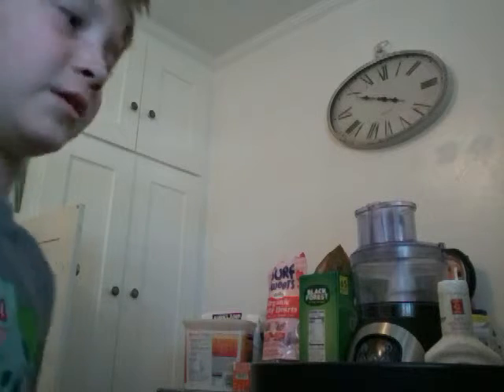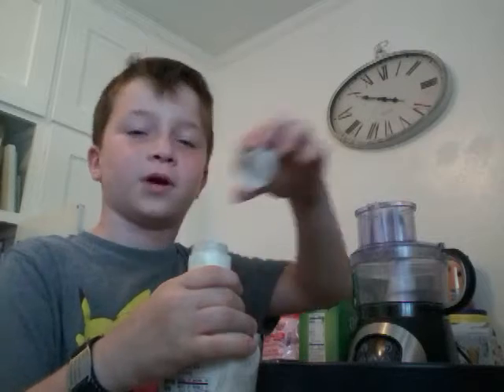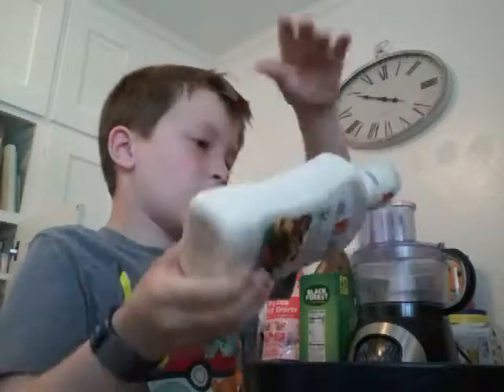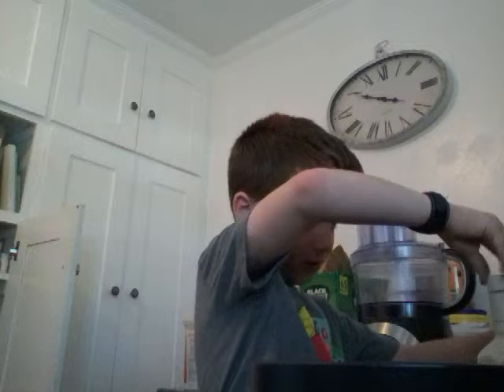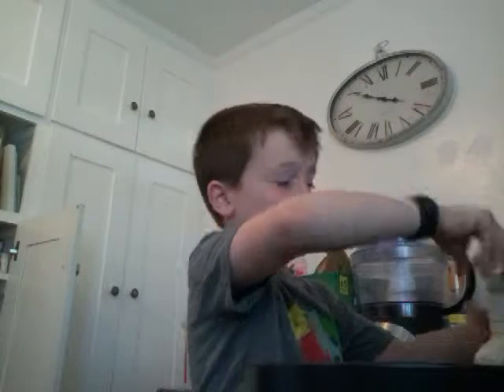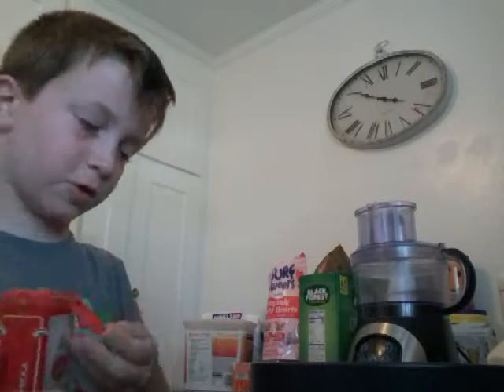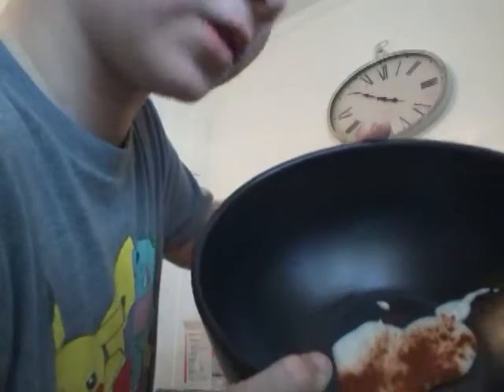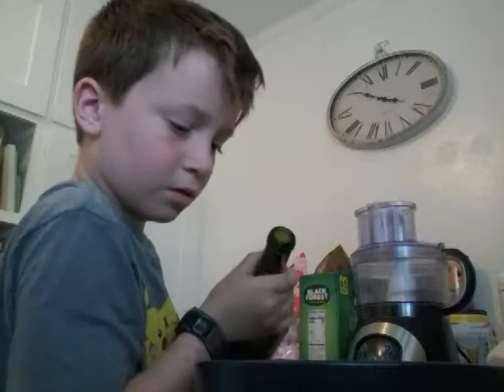My chicken recipe